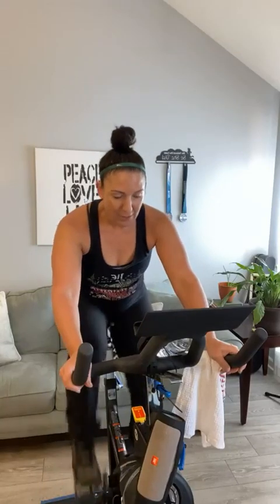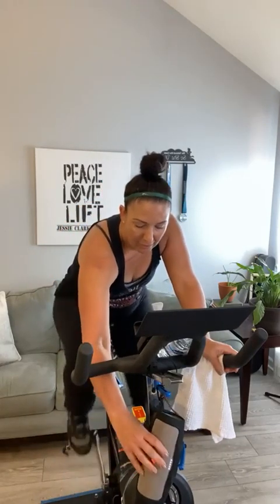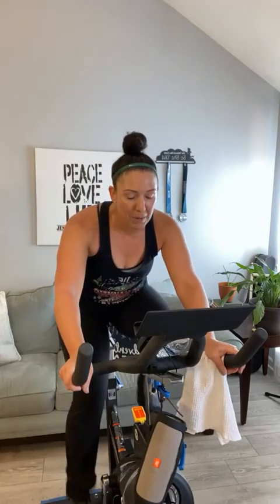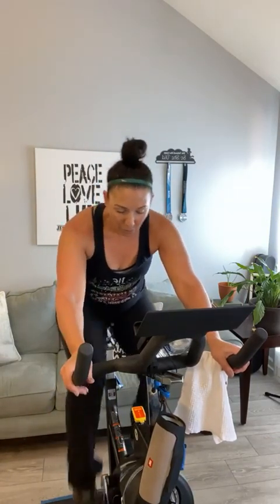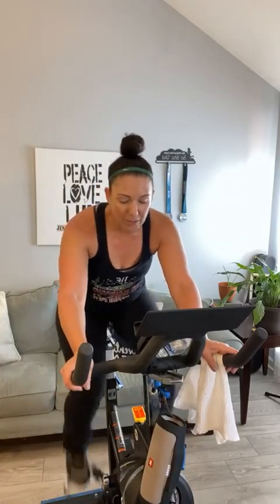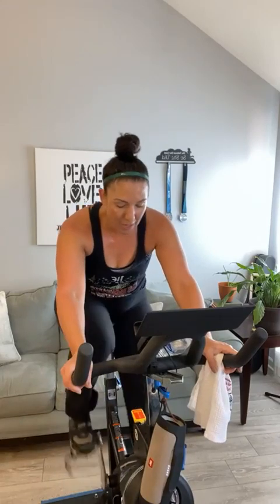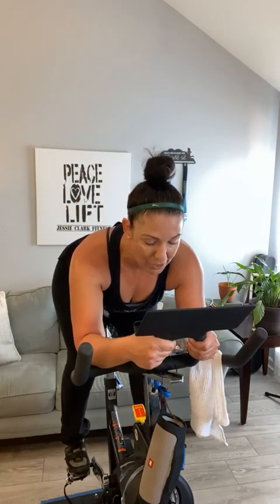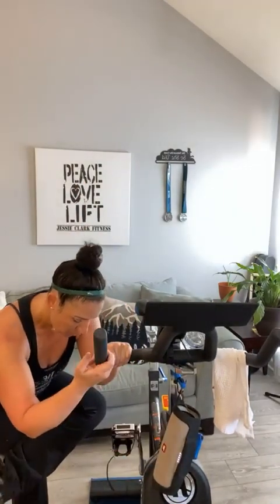Saturday 11/26/22 - Express Spin 20 minutes